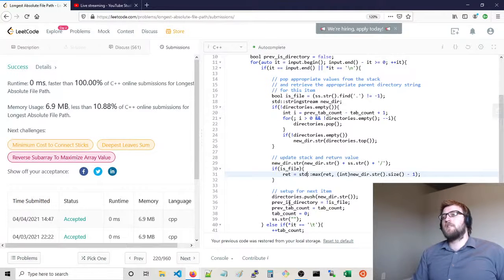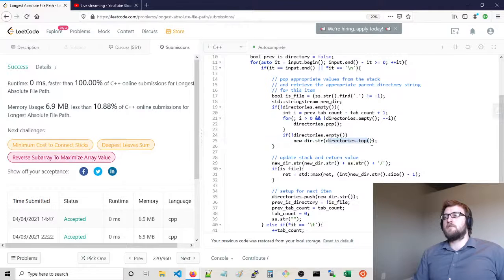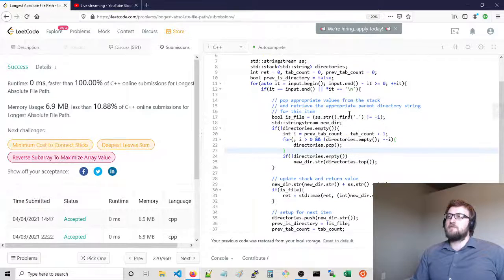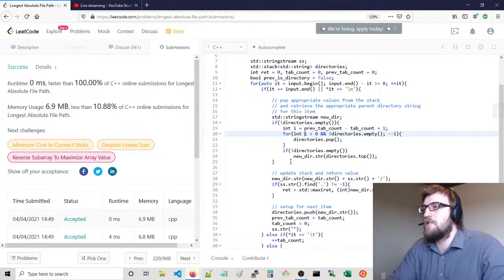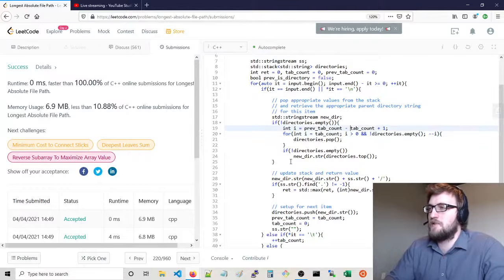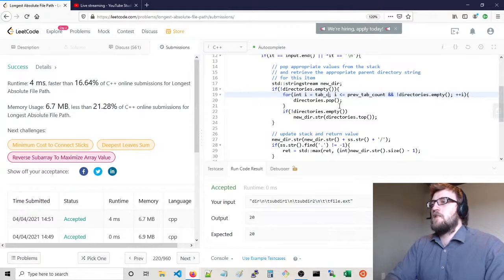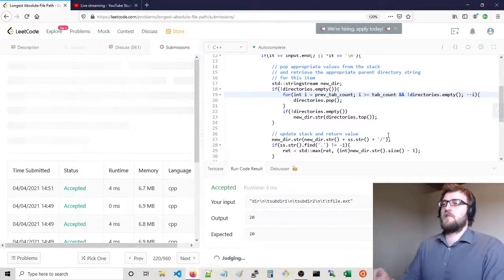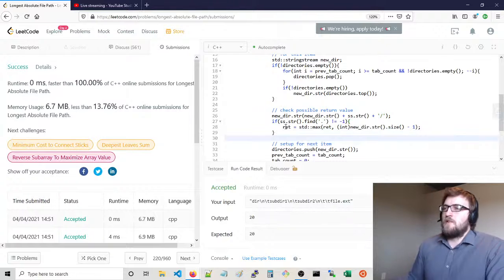Longest Absolute File Path (Medium), Leetcode, C++, Briefly revisited